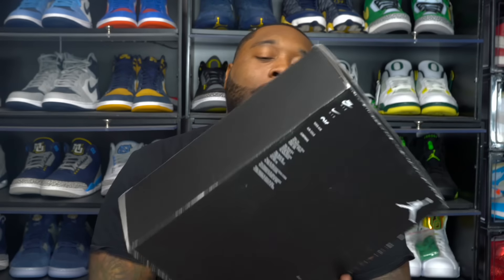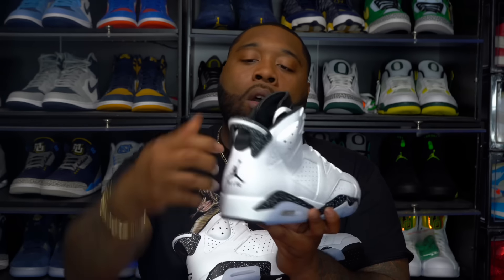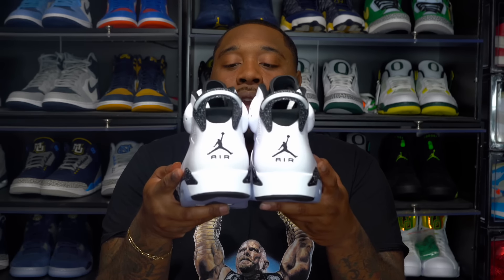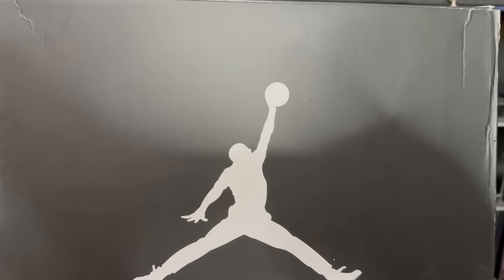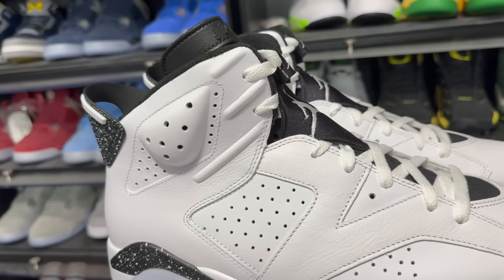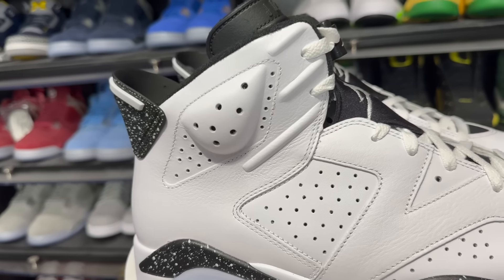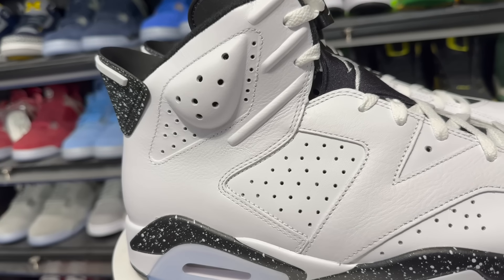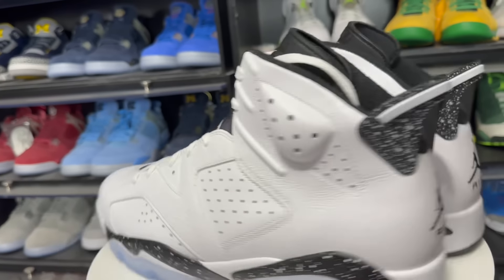FIRST LOOK: Air Jordan 6 Reverse Oreo Sneaker Review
RESHOEVN8R!!!